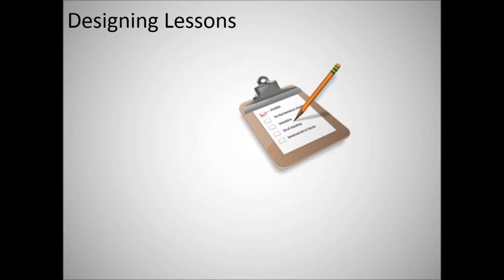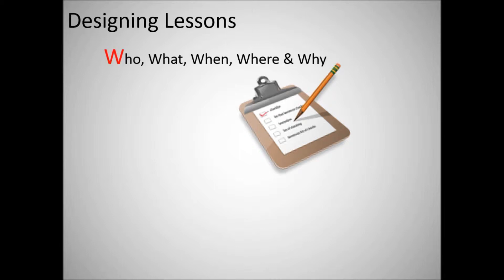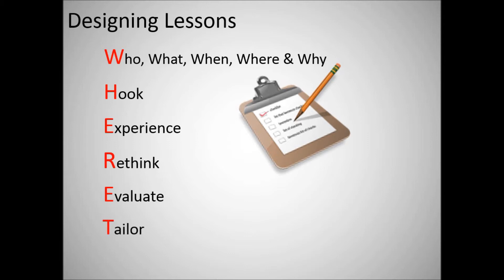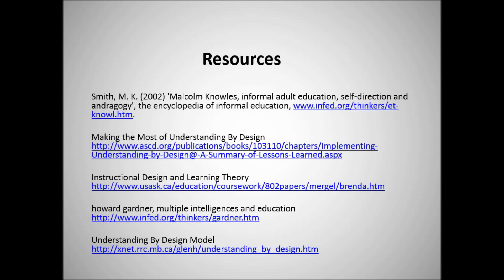ABCs of Instructional Design: WHERETO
This presentation provides a brief overview of how to apply the WHERETO guidelines advocated in the Understanding by Design model as you complete the design of an instructional unit.